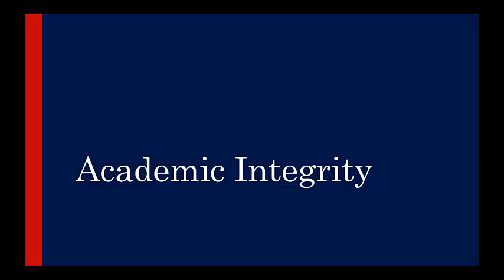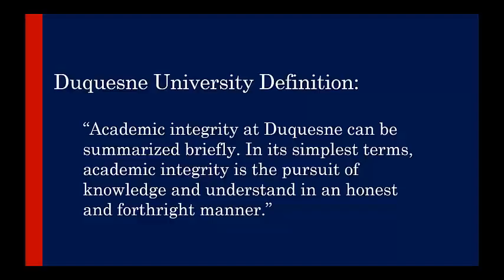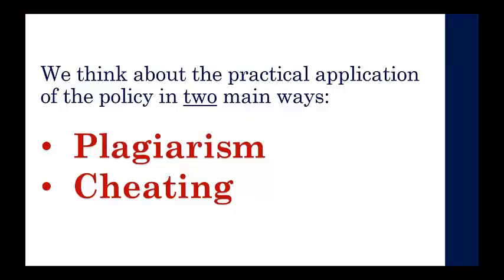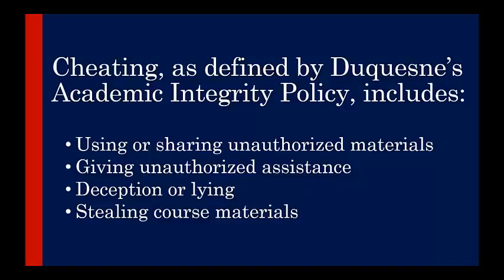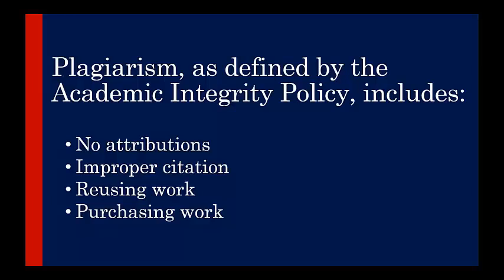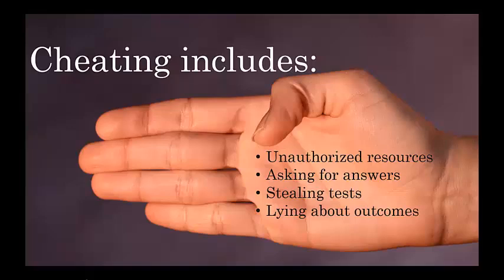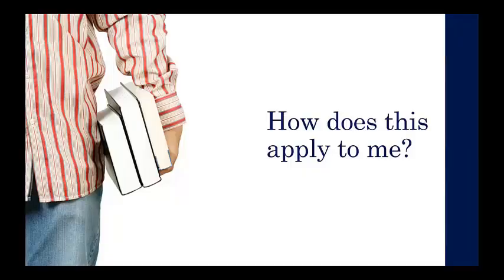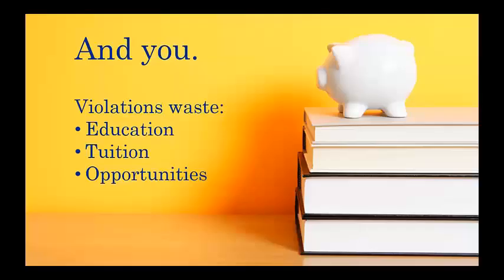Academic Integrity Part 1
This tutorial defines the terms related to academic integrity, including plagiarism and cheating.